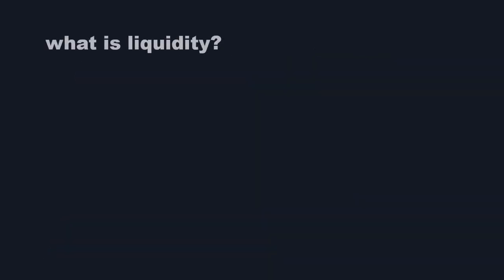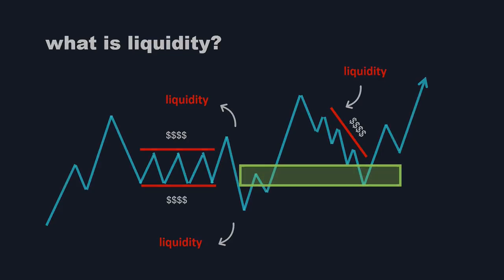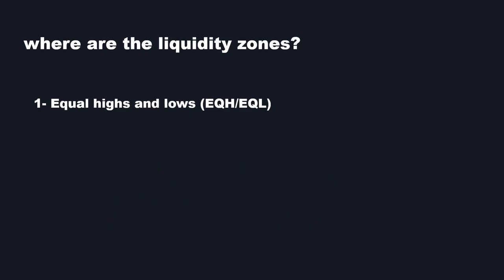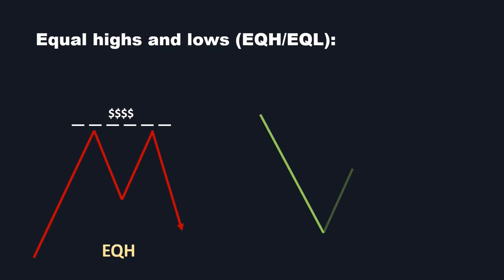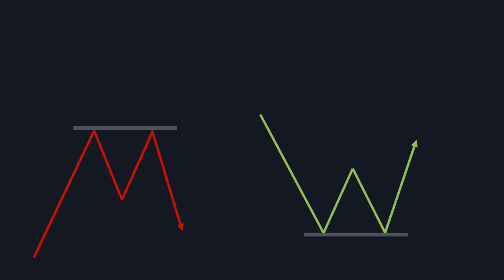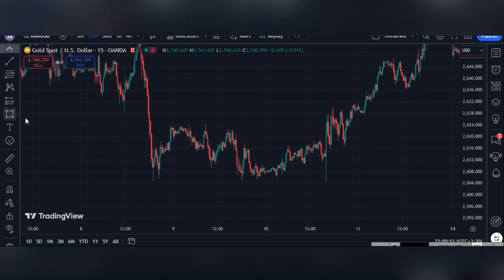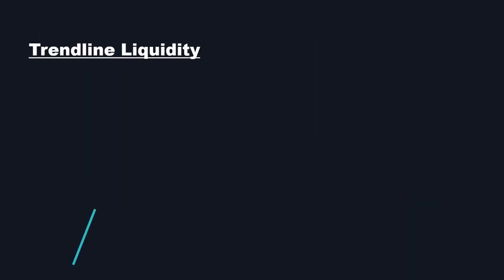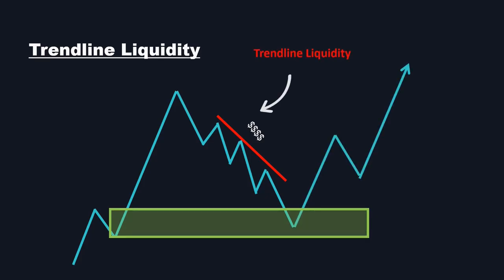What's Liquidity In Trading?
In this video, we want to explore liquidity and examine some of the most important liquidity patterns to fully and professionally understand the concept of liquidity.
Sure! "So, like the video and join me on this journey!"